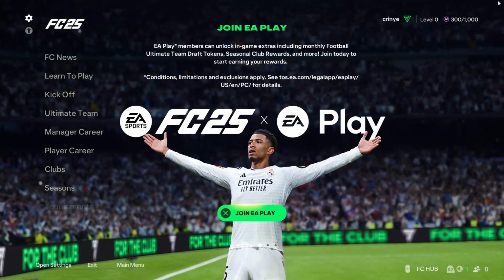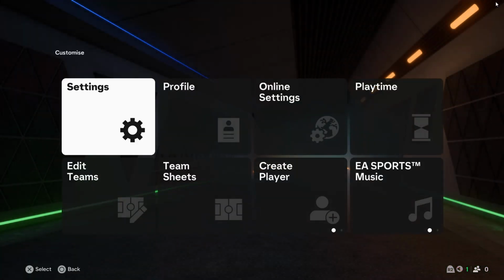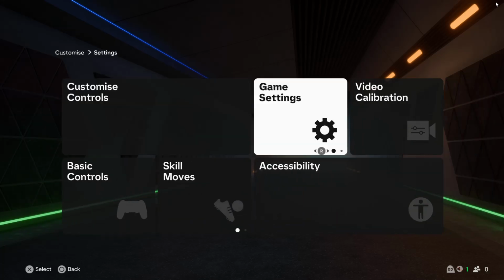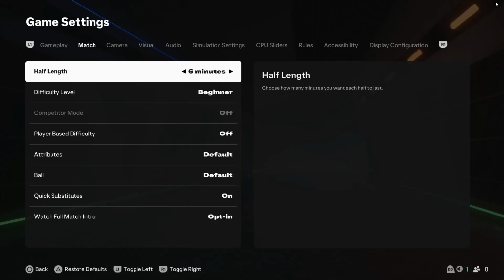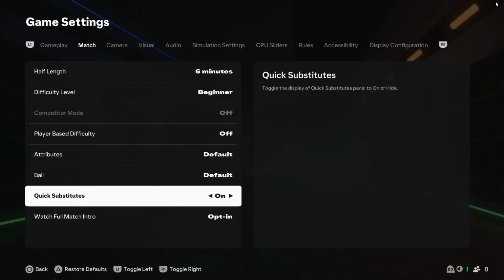EA Sports FC 25: How To Turn Quick Substitutes ON / OFF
Learn How To Enable & Disable Quick Substitutes On FC 25.

Need help managing Quick Substitutes in EA Sports FC 25? 🚀⚽ In this tutorial, we’ll show you how to turn Quick Substitutes ON or OFF, giving you full control over your substitutions during gameplay. Whether you prefer manual changes or quick adjustments, this guide makes it easy to set up!

How To Turn ON Quick Substitutes On EA FC 25 (Enable Quick Substitutes On FC 25)

Open Settings
Select Game Settings
Choose Match
Find Quick Substitutes
Select ON

How To Turn OFF Quick Substitutes On EA FC 25 (Disable Quick Substitutes On FC 25)

Open Settings
Select Game Settings
Choose Match
Find Quick Substitutes
Select OFF

PS5 Controller